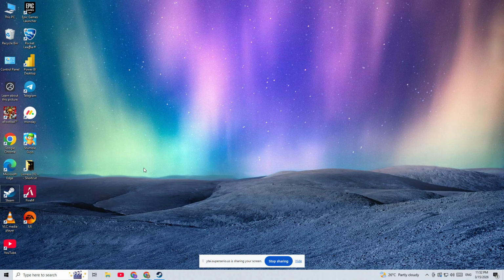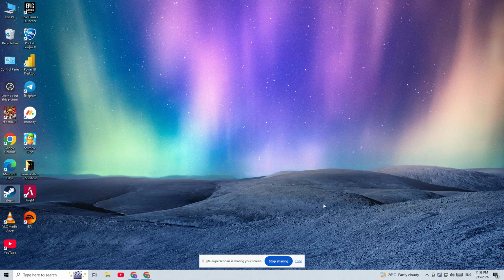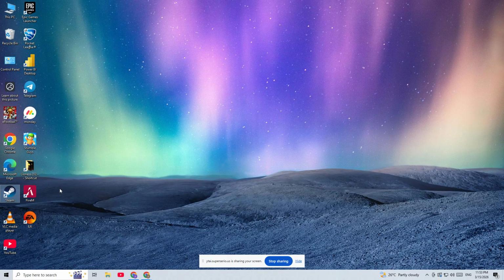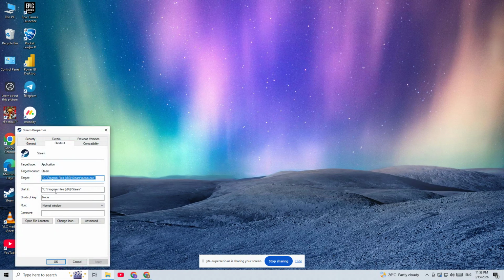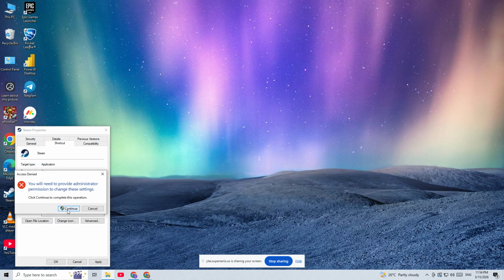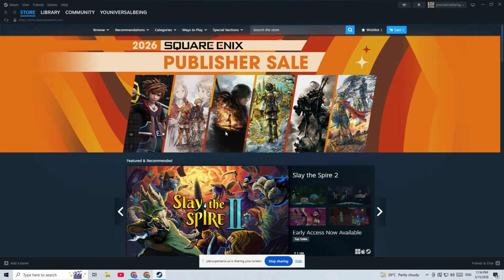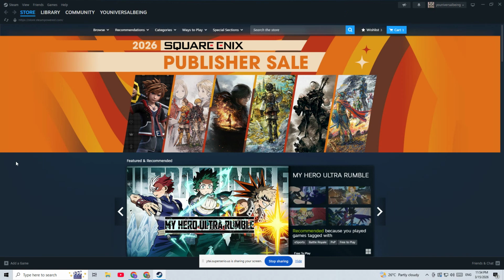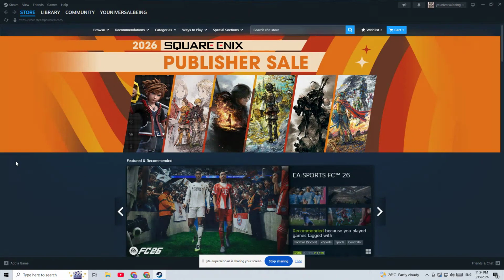How To Bring Back Old Steam UI (2026 Easy Guide)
Learn how to bring back the old Steam UI using a simple launch command. This quick tutorial shows how to modify the Steam shortcut and launch the classic interface in seconds.
Perfect for users who prefer the faster and simpler classic Steam layout.

Timestamps
0:00 Intro
0:30 Close Steam Completely
0:56 Open Steam Shortcut Properties
1:30 Add The -vgui Launch Command
2:04 Launch Steam With The Old UI
2:34 Final Tips And Outro